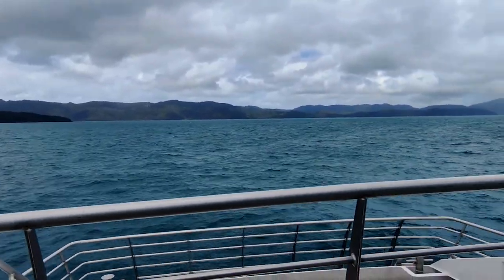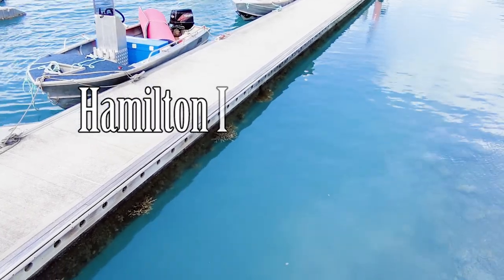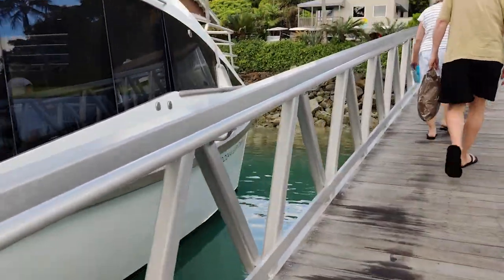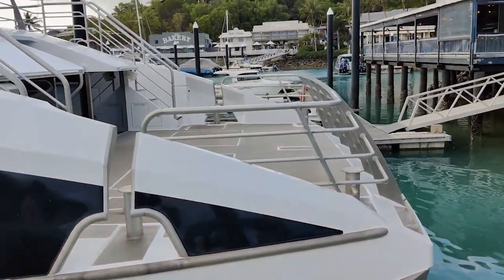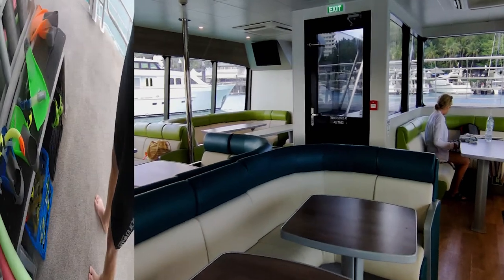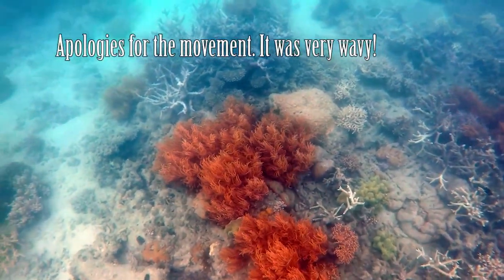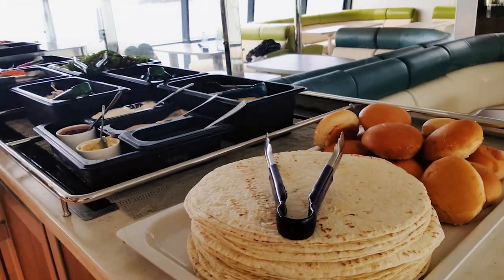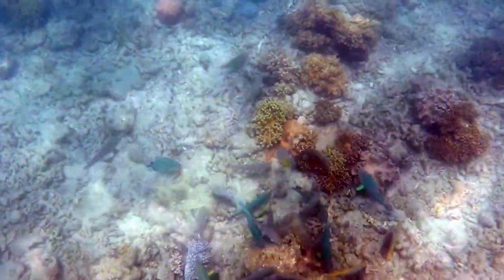Snorkel the Great Barrier Reef and visit Whitehaven Beach - A review of our tour with Explore Group.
This is an informational video about our tour booked with Explore Group while we were visiting Hamilton Island, in the Whitsunday Islands of Australia.
We booked a full day (8 hour) snorkeling trip with Explore.
It was a very windy day with high swells, so the outer reef ended up being too dangerous for the day we booked.
We show you what our options were and how things turned out.

As always, pricing and options can change so please do your own research.
Our opinions are our own and we always strive be honest in our reviews. We paid for our tour ourselves and we booked it through the Reef View Hotel, where we were staying.